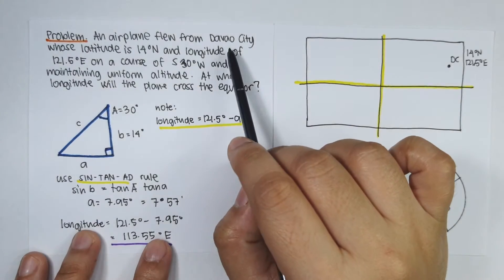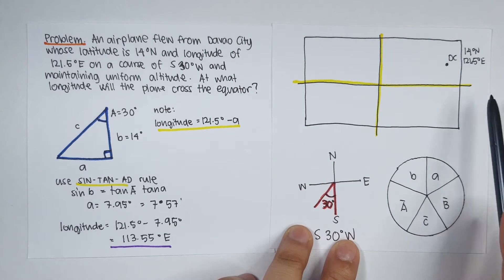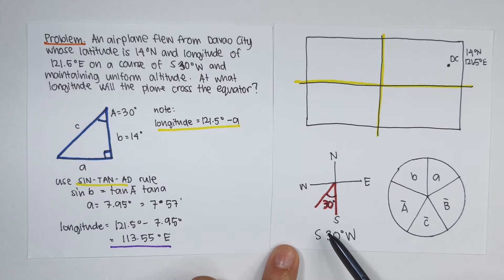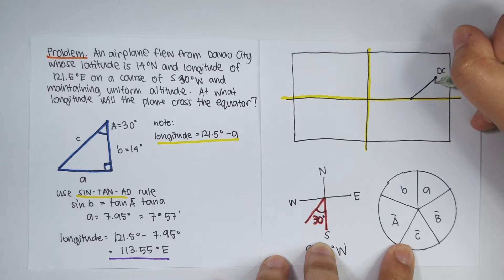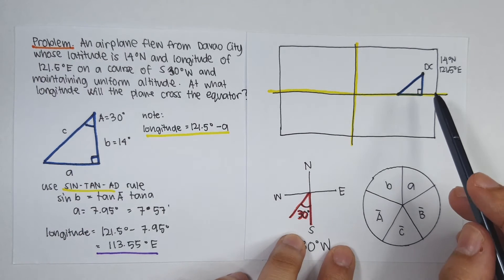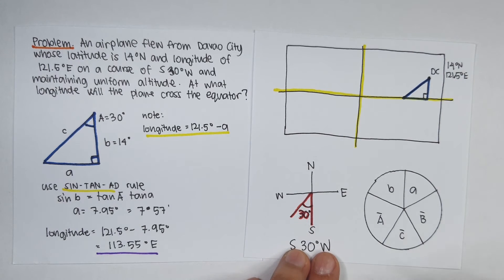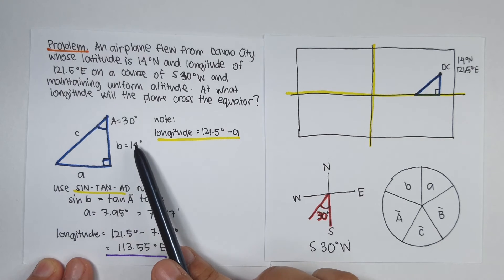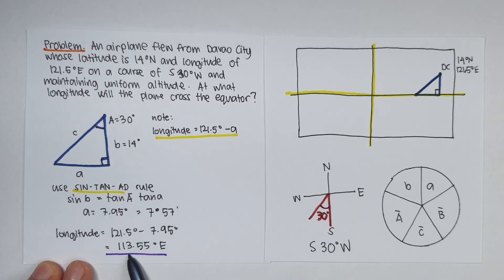Worded Problem in Spherical Trigonometry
Language: English

Problem:
1. An airplane flew from Davao City whose latitude is 14° N and longitude of 121.5° E on a course of S 30° W and maintaining uniform altitude. At what longitude will the plane cross the equator?